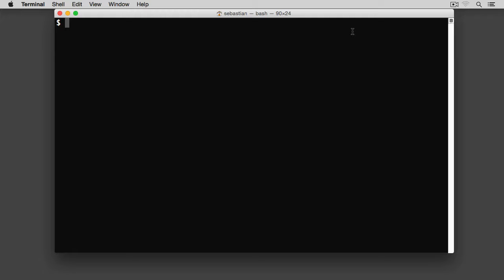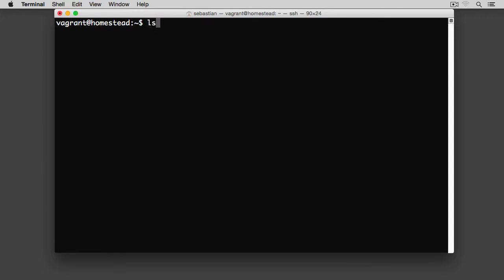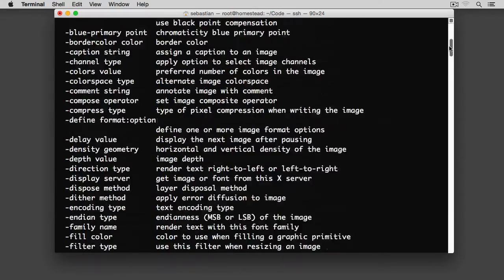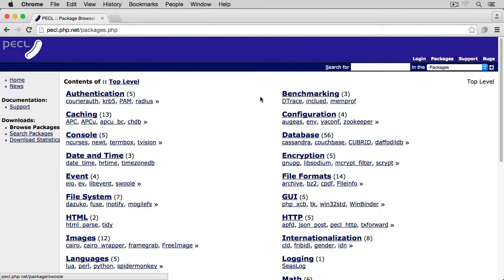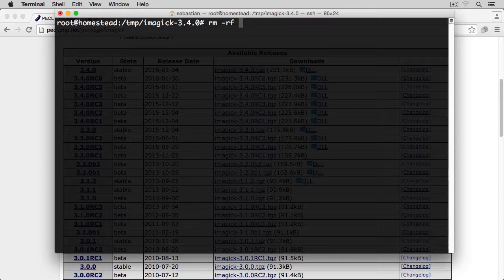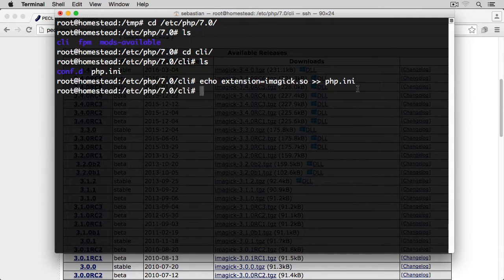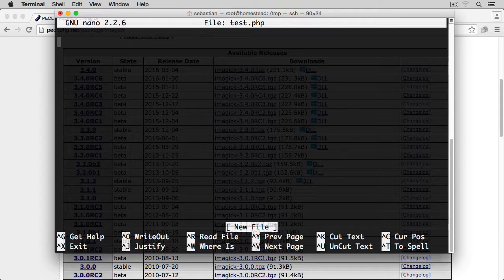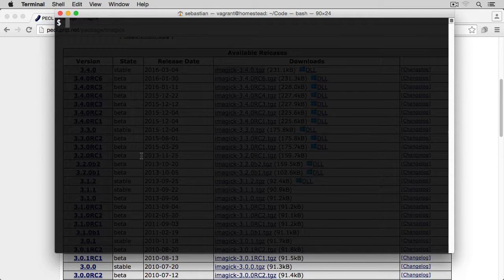ImageMagick, Imagick and MagickWand on Homestead / Ubuntu with Nginx and PHP 7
Learn how to install ImageMagick, Imagick and MagickWand on Homestead / Ubuntu with Nginx and PHP 7